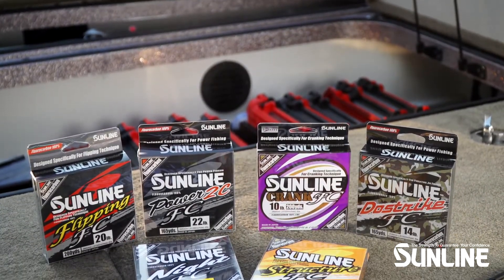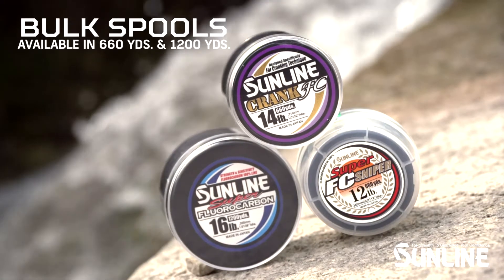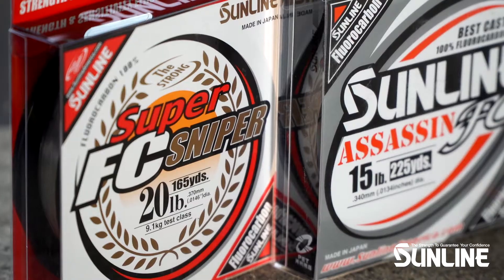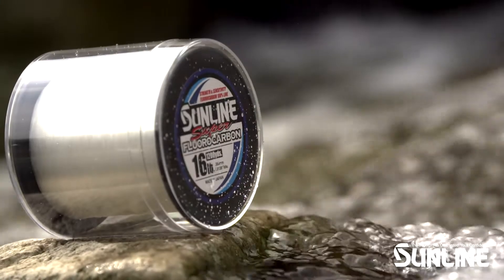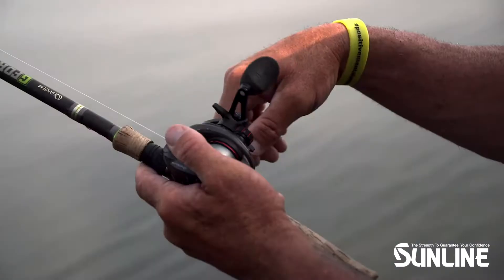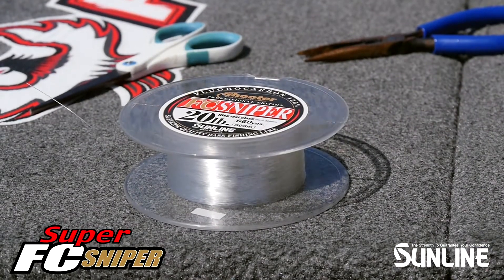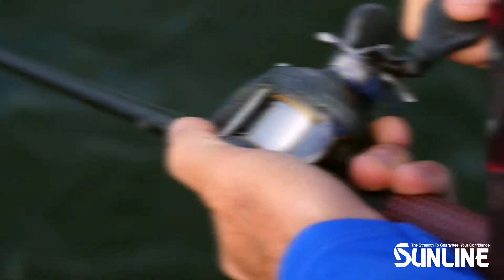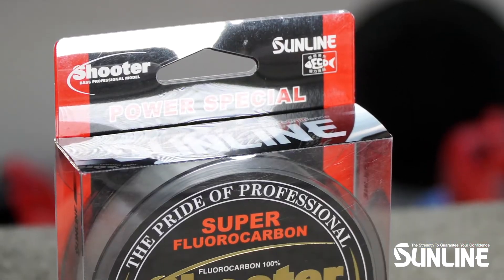Sunline - Fluorocarbon Fishing Lines & Bulk Spools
Sunline has a wide range of fluorocarbon lines to meet any anglers budget.  We offer all our core products in our regular filler spools and bulk spools of 660yd and 1200yd spools in many items. Have a favorite line or lb test that you like our bulk spools offer greater savings to you and are a more efficient way to fill your reels.  Our FC products at every level are 100% fluorocarbon and manufactured to the highest specifications.  Our Super Fluorocarbon is our entry-level fluorocarbon line.  It features single resin processing that is a great choice for anglers on a budget or looking to try fluorocarbon for the first time.  Assassin is the next step in our fluorocarbon line up and it features Plasma Rise technology giving it 30% greater abrasion resistance and slickness. It is an awesome value and great with techniques requiring many casts.  The flagship of our lineup, FC Sniper is the best all-around line we offer.  It excels for any technique a fisherman could encounter and is available in sizes from 2lb to 30lb.  Shooter is our top line FC product and it dominates heavy cover, high abrasion, and high impact techniques.  It is harder, stiffer, and stronger to take on the toughest conditions.